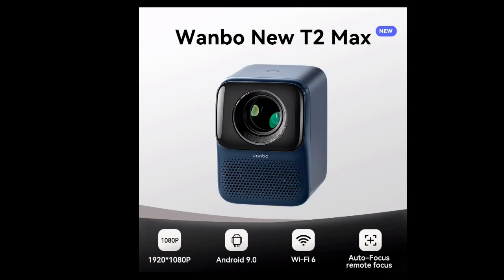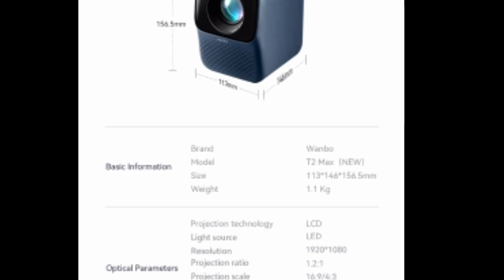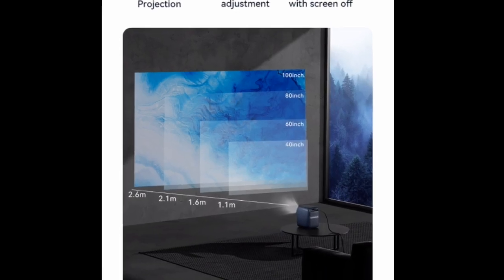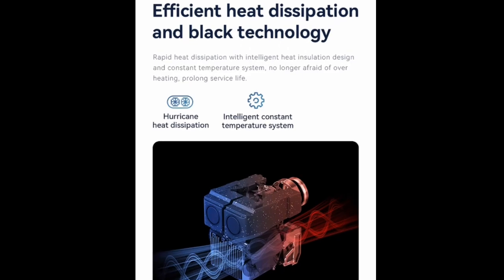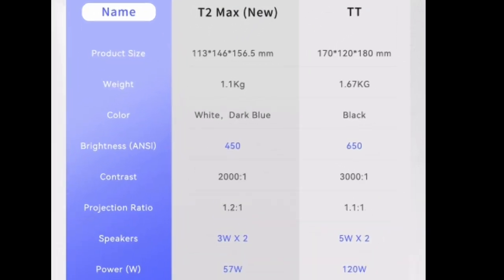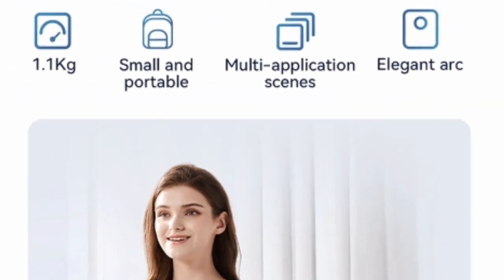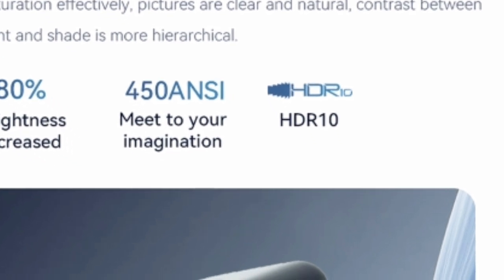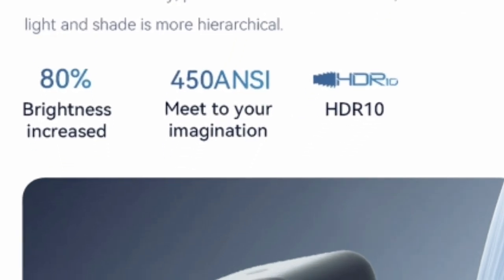wanbo t2 max projector review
The Wanbo New T2 Max Projector is a must-have for home entertainment enthusiasts.

With its 1080p resolution, 4K decoding, and 450 ANSI lumens brightness, this projector delivers stunning picture quality that is perfect for watching movies, TV shows, and gaming. The projector is also compact and lightweight, making it easy to take with you on the go. Plus, it runs on Android 9.0 and has built-in Bluetooth, so you can stream your favorite content from your smartphone or tablet.

Here are some of the key features of the Wanbo New T2 Max Projector:

1080p resolution with 4K decoding for stunning picture quality

450 ANSI lumens brightness for a bright and vibrant picture

Compact and lightweight design for easy portability

Android 9.0 operating system for access to apps and streaming services

Built-in Bluetooth for wireless connectivity

Manual keystone correction for a perfect fit

Built-in speaker for convenient audio

Overall, the Wanbo New T2 Max Projector is a great value for the price. It offers excellent picture quality, smart features, and a long lifespan, making it a great choice for home entertainment.